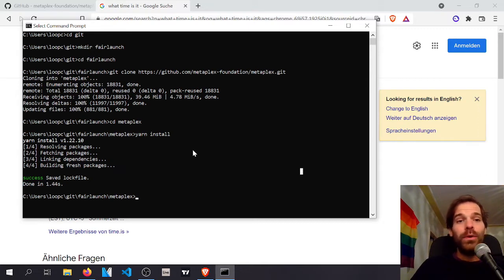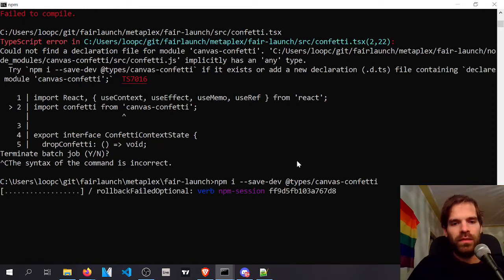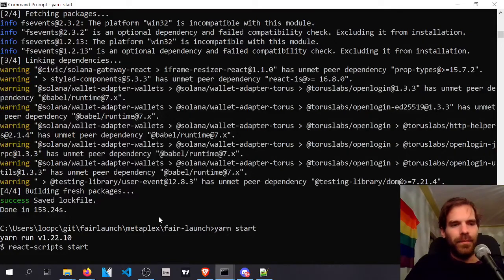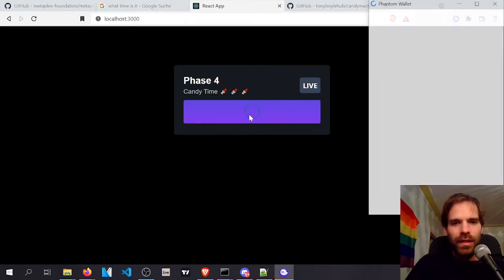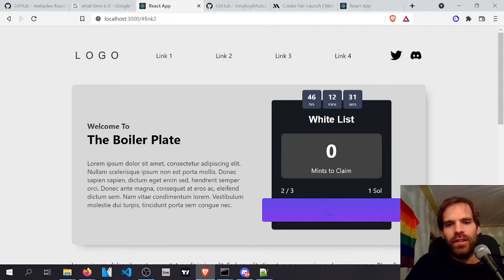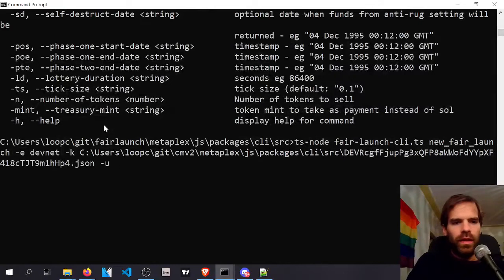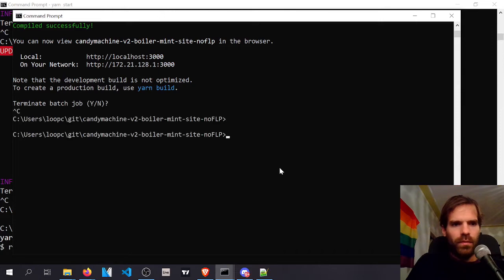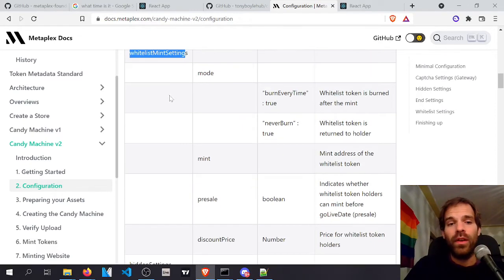Solana Candy Machine v2 Minting Site - Jan 6th '22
Setting up a minting site for Metaplex Candy Machine v2.

0:00 Intro
0:22 Fair-Launch Fix
3:50 noFLP Front-End intro
5:15 Setting um Fair-Launch Site
9:00 Building for Production
10:10 noFLP Front-End setup
13:15 Using Fair Launch Protocol
17:40 Fair Launch Demo
20:20 Conclusion

Andy64JqVknWbvxnF1a2jtKFB1sBaWgq4Aj2buNo5MYN
or solandy.sol